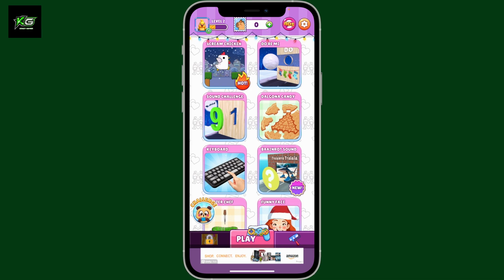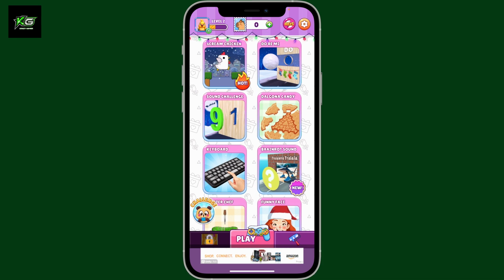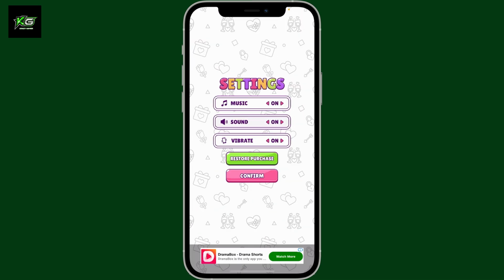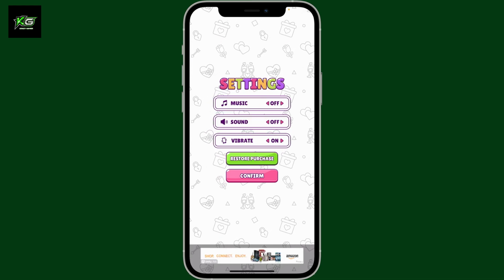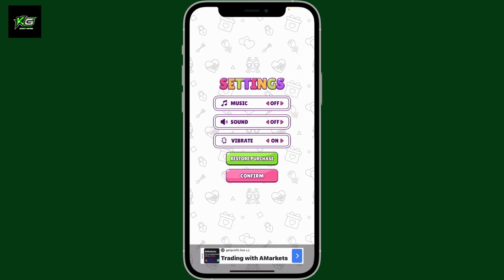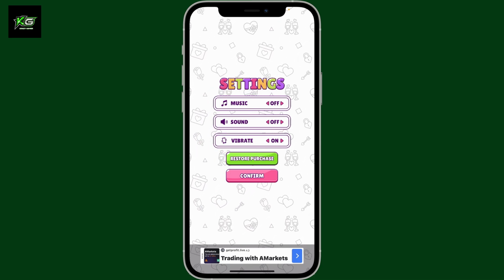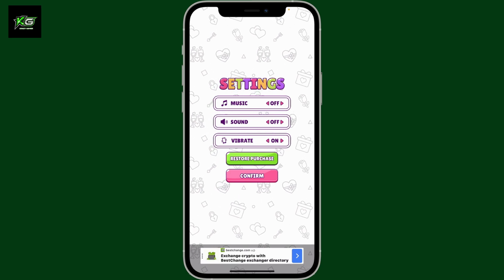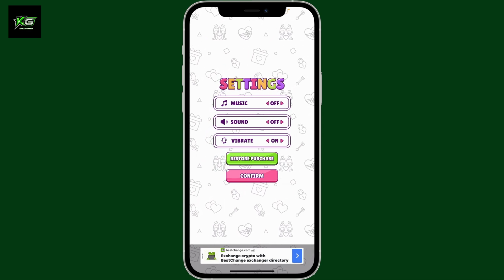How to Turn Off Music Effect in Mini Games: Calm & Relax App?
In this quick tutorial, I’ll guide you through the steps to turn off the background music and sound effects in the Mini Games: Calm & Relax app. If you prefer a silent or more peaceful gaming experience without music, this video will help you adjust the sound settings easily.